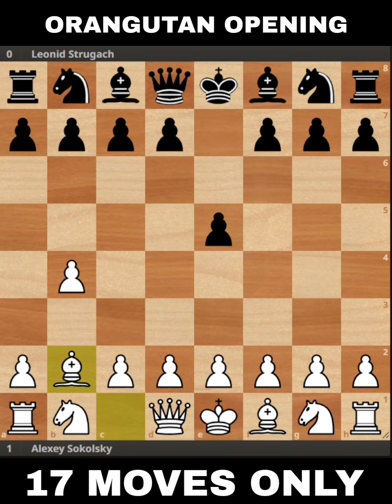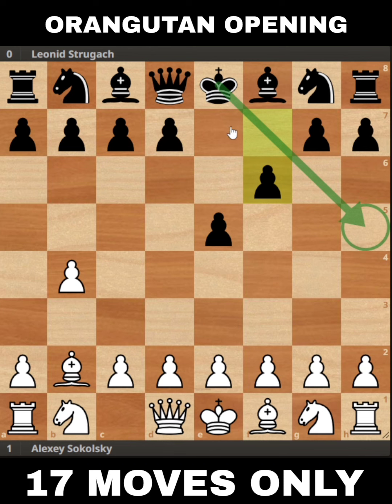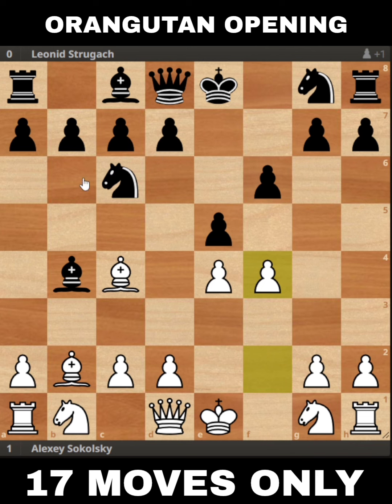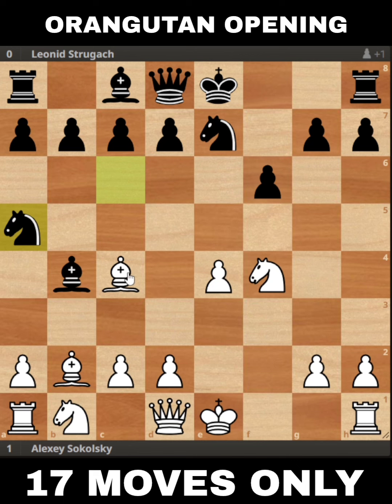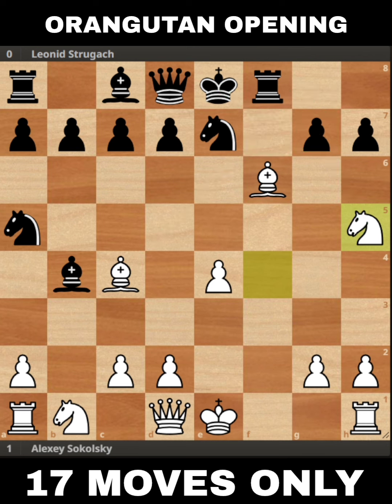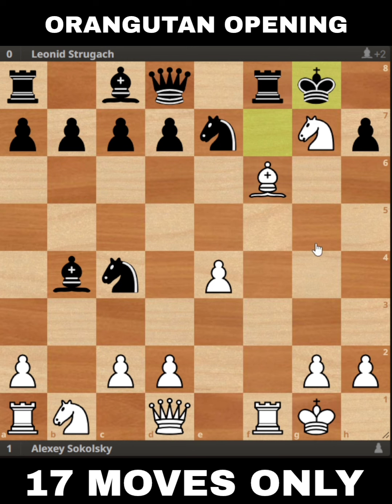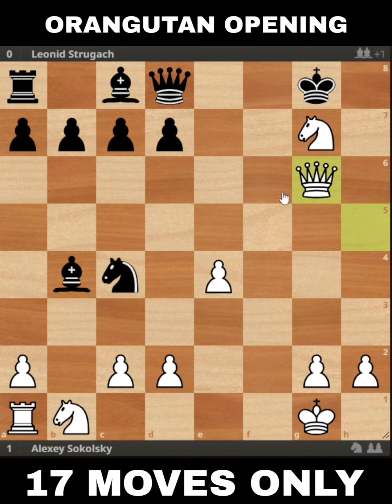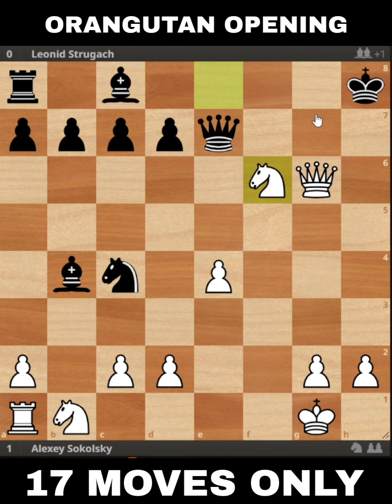17 Moves Only! Orangutan Opening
17 Moves Only! Orangutan Opening